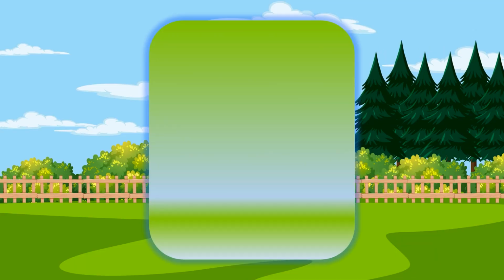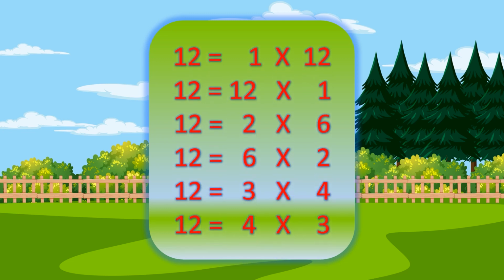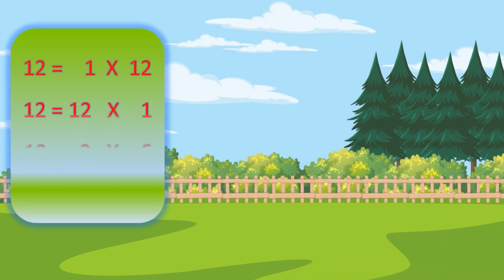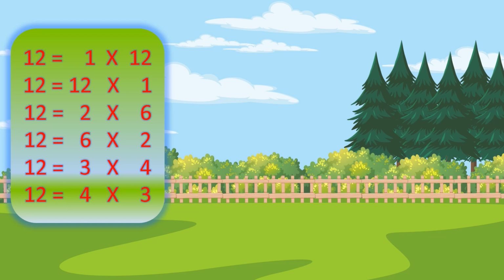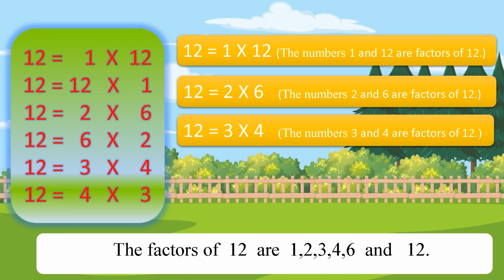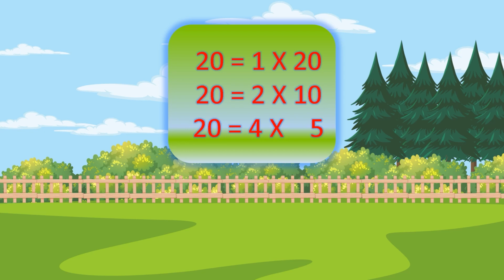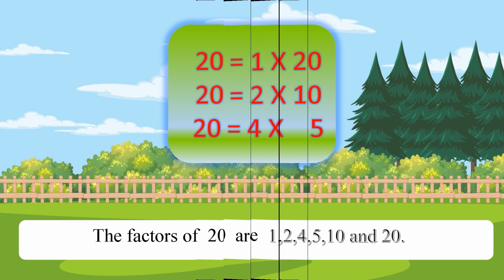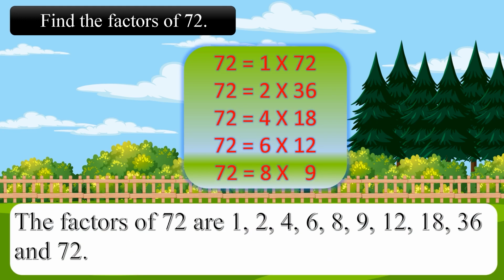Maths - Factors and Multiples (Part I) Grade 6